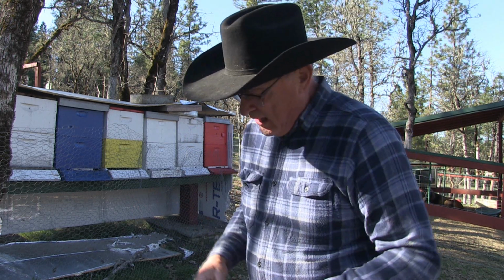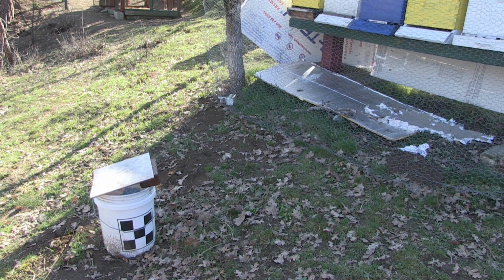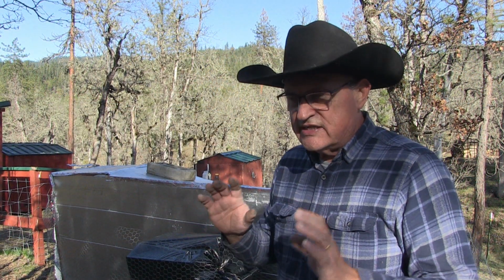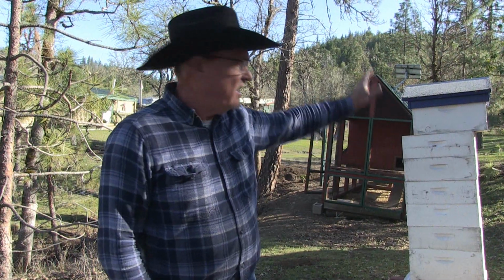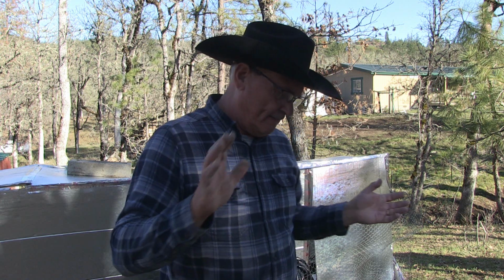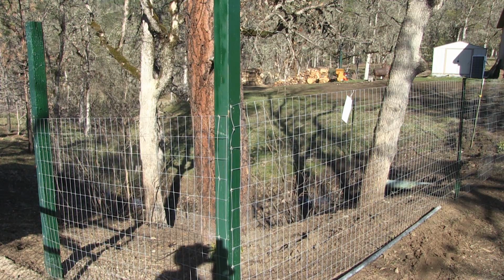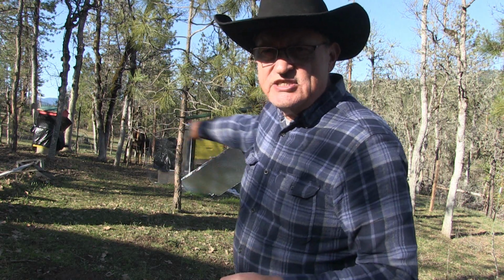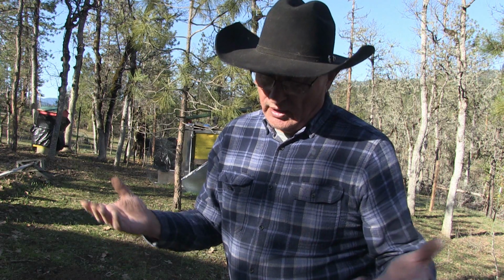HOMESTEAD BEEKEEPING - They Survived Winter